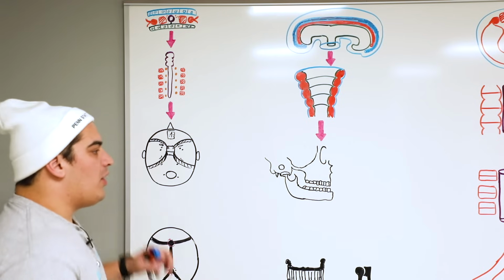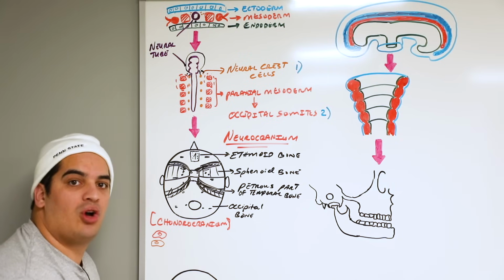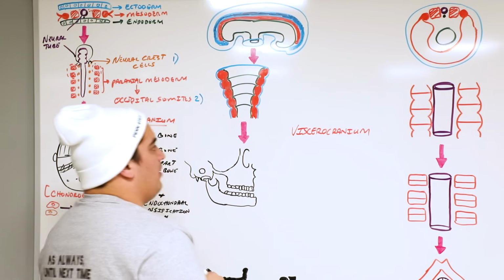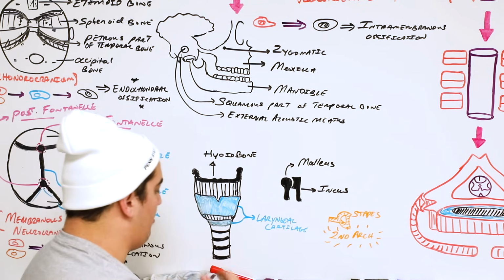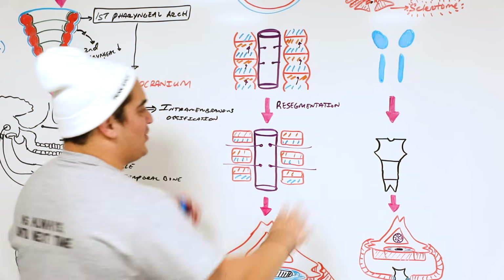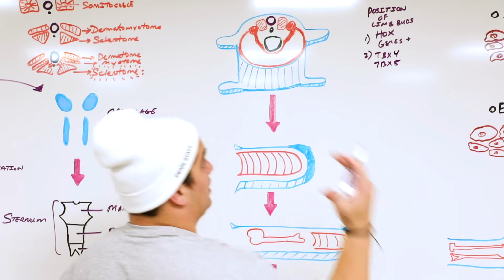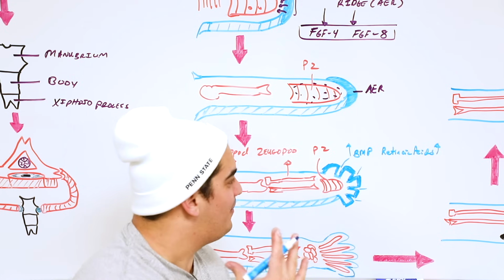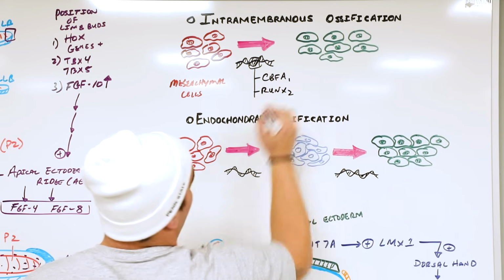Embryology | Development of Skeletal System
Ninja Nerds!
In this embryology lecture, Professor Zach Murphy guides you through the development of the skeletal system, focusing on how bones and cartilage arise from mesodermal and neural crest-derived cells. This lecture explains the origins of the axial and appendicular skeletons, the molecular signals that guide their formation, and the two major types of ossification that shape the human skeletal framework.

We begin by discussing the mesodermal contributions—particularly from the paraxial mesoderm (somites) and lateral plate mesoderm—and how these structures give rise to the vertebral column, ribs, sternum, limbs, and portions of the skull. Zach reviews the formation and segmentation of sclerotomes, and how they pattern the vertebrae in alignment with spinal nerves.

The lecture then explores intramembranous ossification, which forms flat bones like the cranial vault, and endochondral ossification, which underlies the development of long bones through a cartilage model. You’ll also learn about the role of growth plates, chondrocyte differentiation, and key regulatory factors like FGF, BMP, and HOX genes.